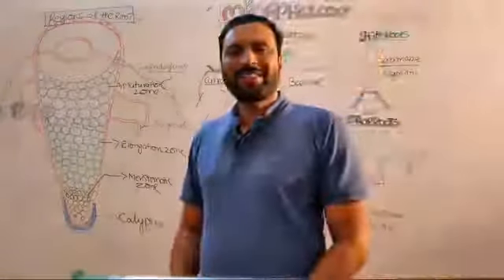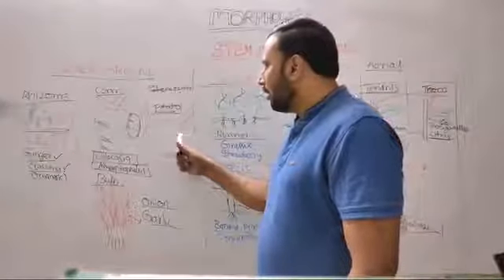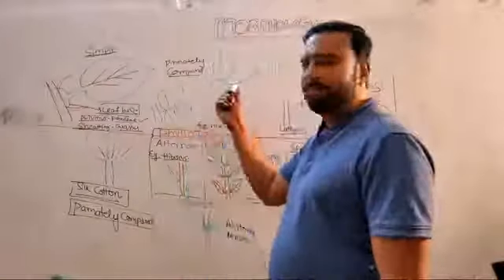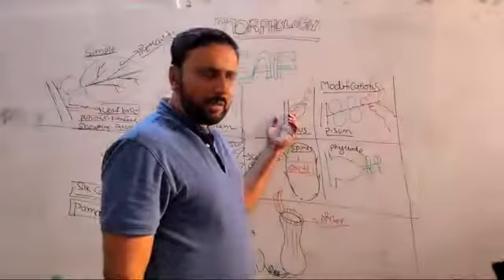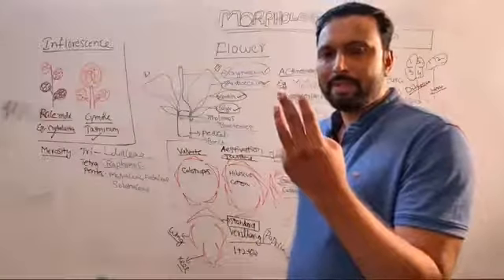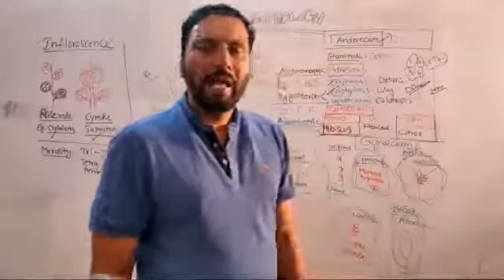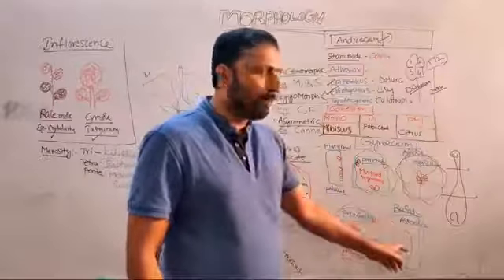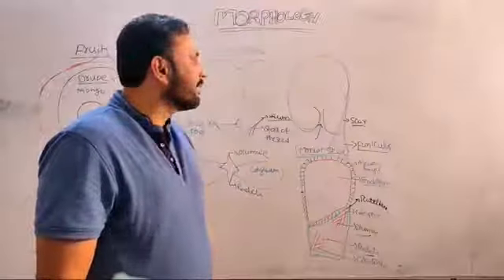PLANT MORPHOLOGY QUICK REVISION NEET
Morphology quick revision,easy way MORPHOLOGY